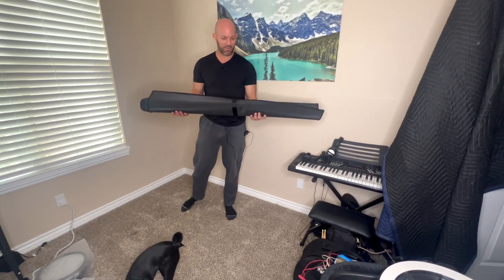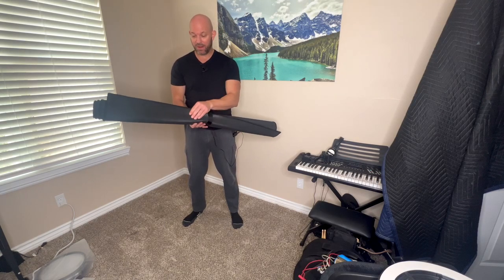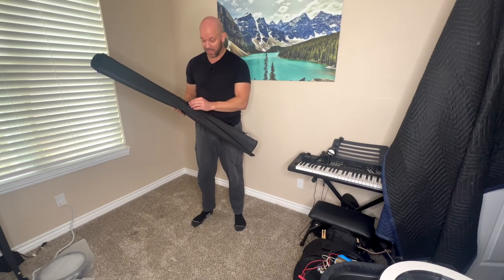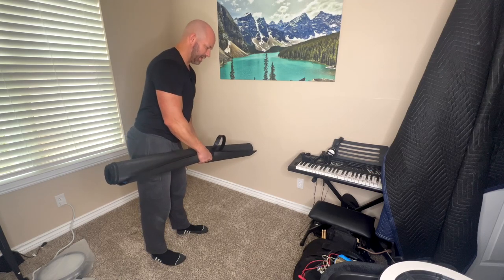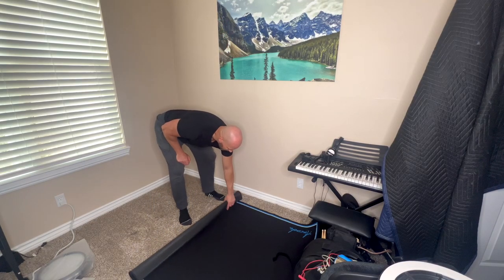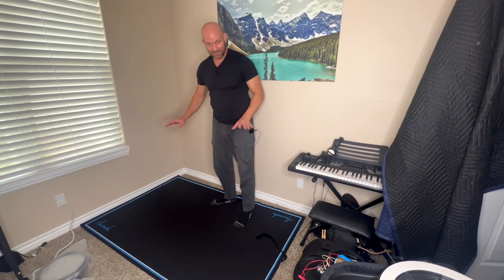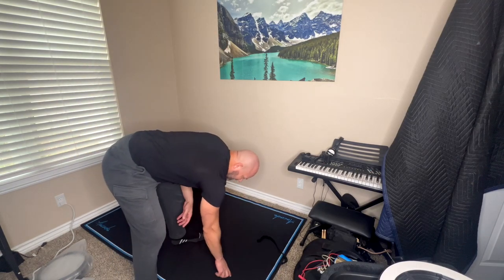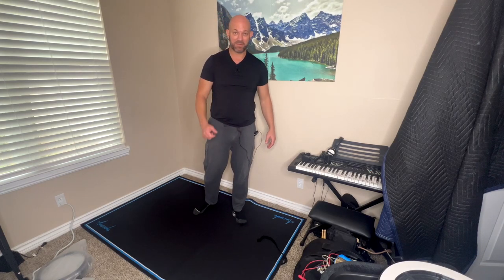Aucuda Drum Rug Set Up & REVIEW! Link for Rug in Description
Aucuda Drum Rug, 4x6ft Drum Mat Indoor Outdoor, Tightly Woven Fabric Drum Set Carpet with Non-Slip Grip Bottom, Electric Drum Accessories for Thanksgiving, Soundproof for Piano, Record Room, Studio.

The Solution of Moving Drums: Aucuda Drum Rugs are made to resolve the drummer headache: slippage. With a combination of tightly woven fabric surface and non-slip pattern rubber backing drum mat ensuring maximum stability for the entire drum set, helps drummers immerse themselves in performance.
Drum Rug for All Drums: AUCUDA Drum Rug sized 6x4ft, accommodating from a large double bass drum kit to a 4-piece jazz set to a percussion rig with congas, bongos, and cajon. Ideal for setting up any kind of drum set for outdoor indoor drumming occasions.
Drum Accessories Compatibility: Any accessories with velcro stick can use on Aucuda Drum Rug, like bass drum anchor, drum set markers and electric drums double pedals, ect. Get Aucuda drum mat and accessories together for the best drumming experience.
Sound Absorption: High density fabric for noise insulation, rubber layer for vibration isolation. Aucuda drum rug can control sound and vibration much better due to our unique acoustical structure. Reducing the noise caused by the friction of floor and stands, so you can hear the drumbeats much more clearly.
Drumming ON: Aucuda Drum mat with appropriate thickness allows drum and pedal spurs dig into but not fall into, while offering completely floor coverage for protection, attached strap on the side for rolling up storage in apartment, studio and stage, ect.

$75 for Amazon Shoppable video review to be posted on influencer page and posted on YouTube - 𝐕𝐢𝐝𝐞𝐨 𝐅𝐞𝐞 𝐢𝐬 𝐰𝐚𝐯𝐞𝐝 𝐢𝐟 𝐩𝐫𝐨𝐝𝐮𝐜𝐭 𝐢𝐬 𝐨𝐯𝐞𝐫 $𝟐𝟎𝟎.